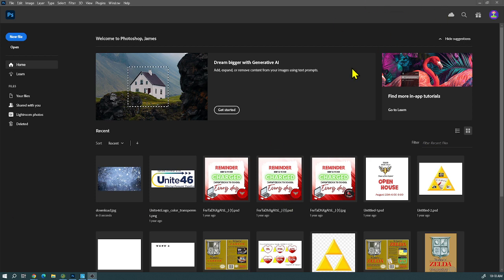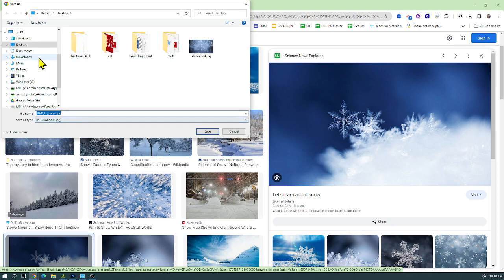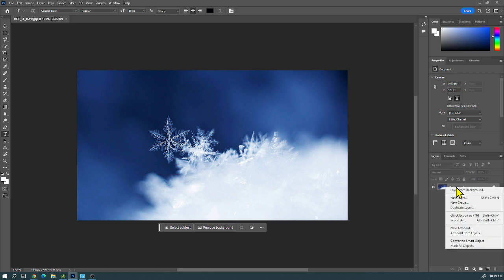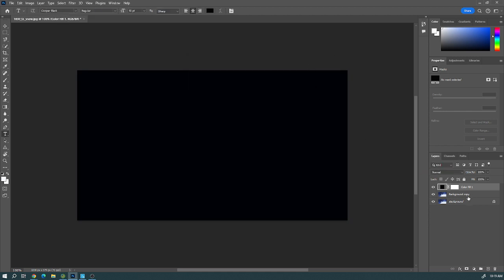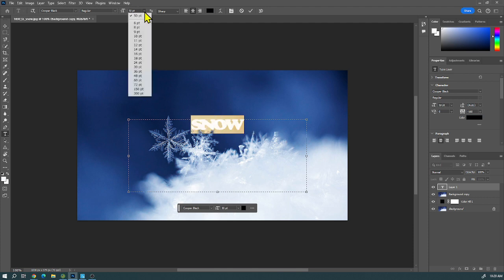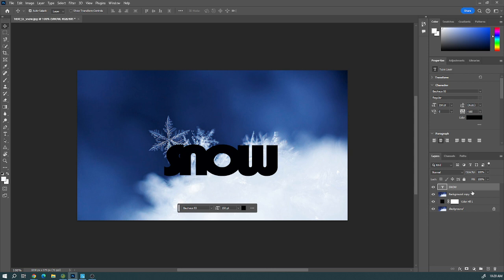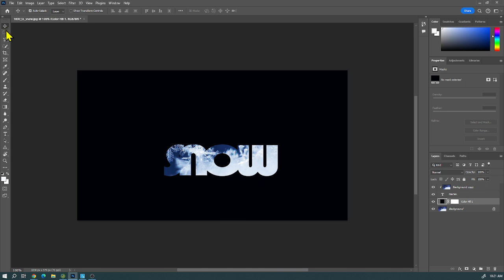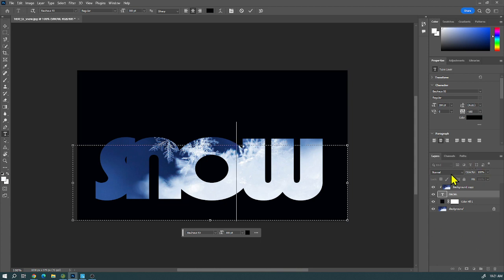Photoshop Clipping Mask Short Version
Challenge 1 Graphic Design Photoshop